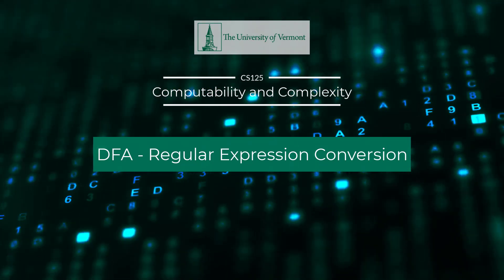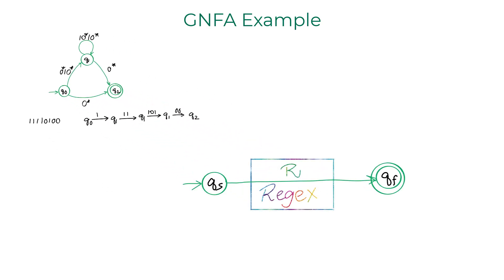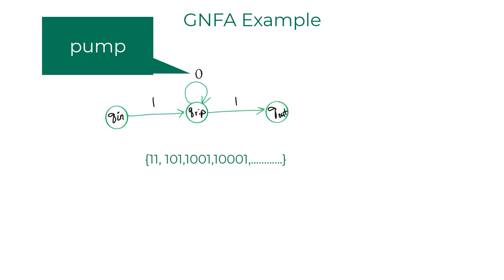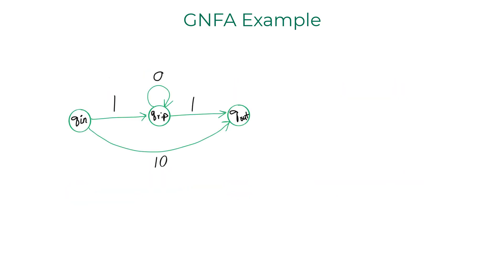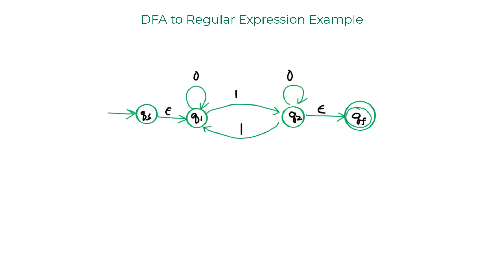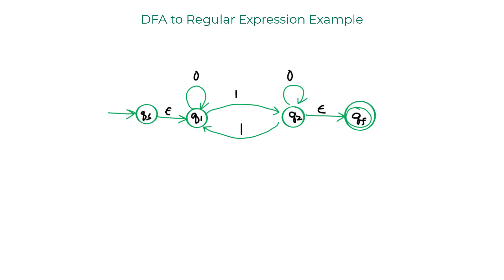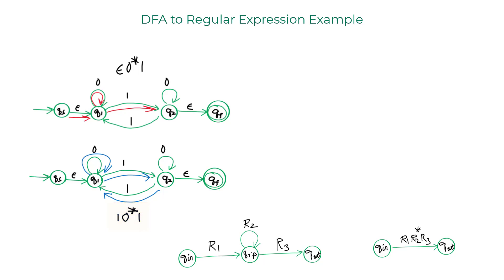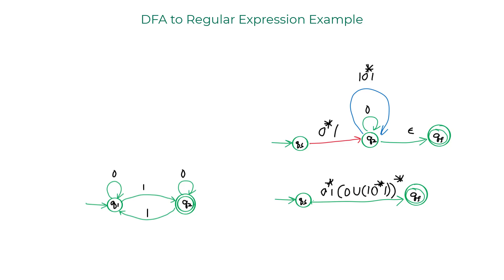5.3 DFA to GNFA to Regular Expression